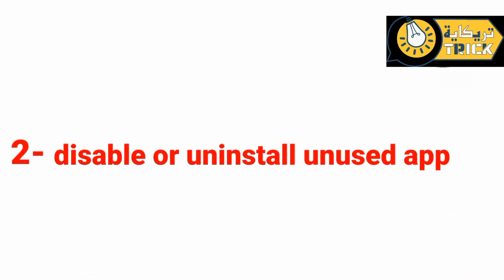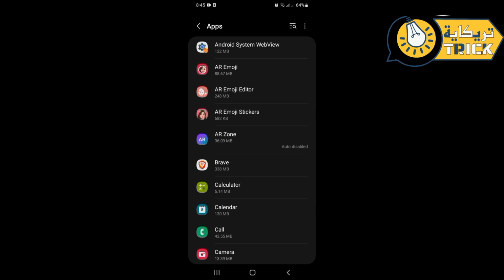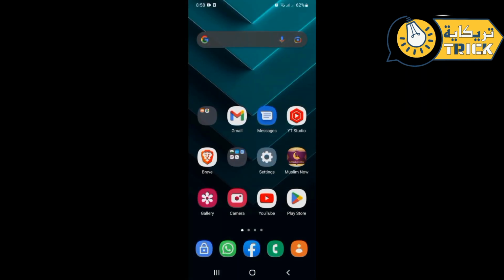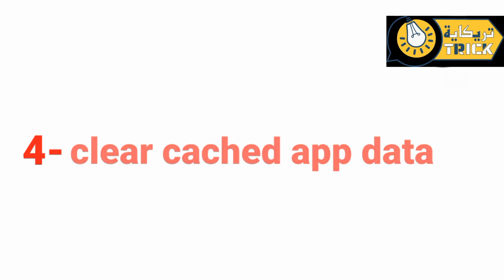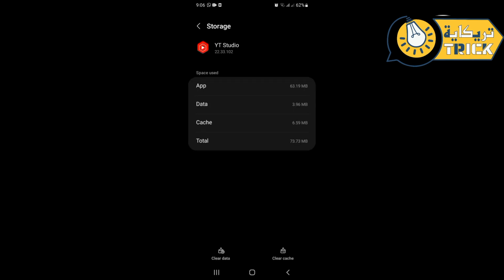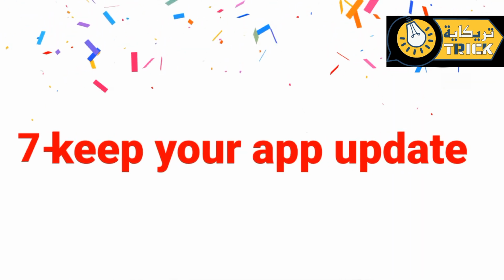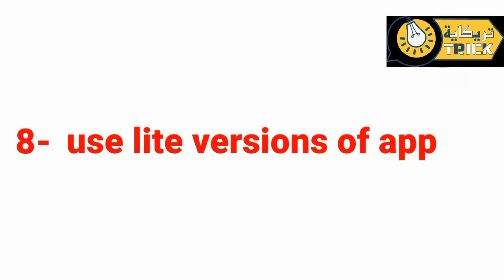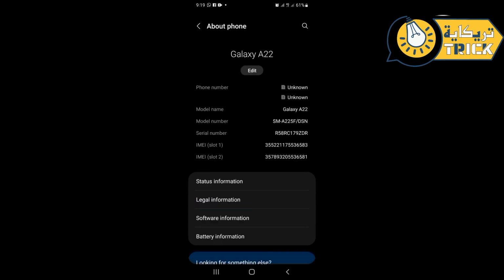Tips and Tricks to make android phone faster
Tips and tricks help you to make android faster
Video url
رابط خمسات